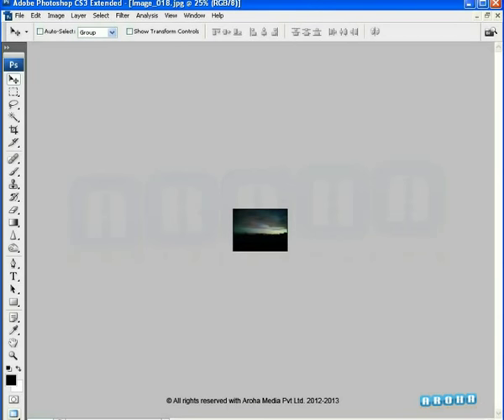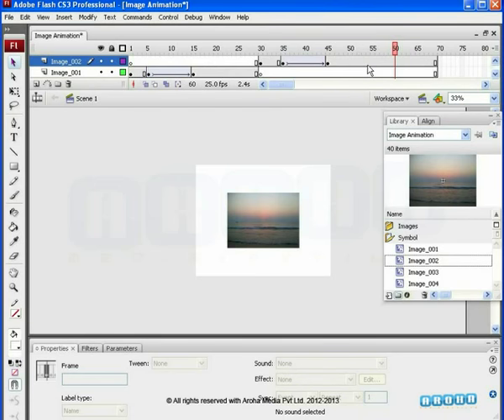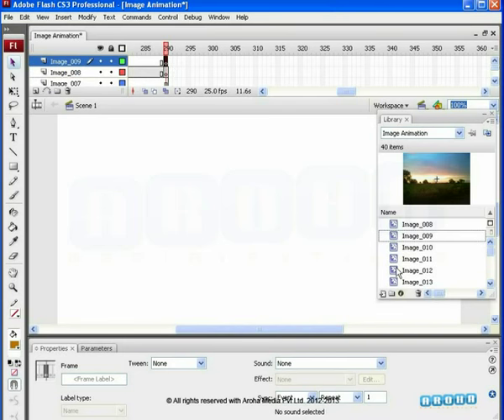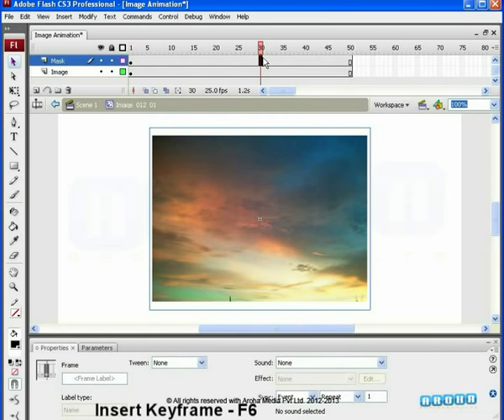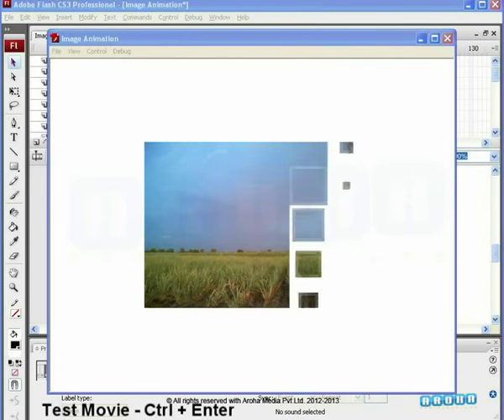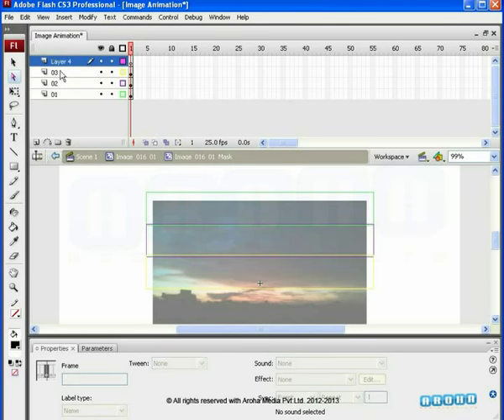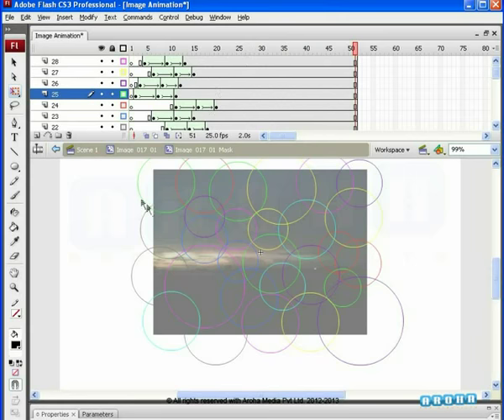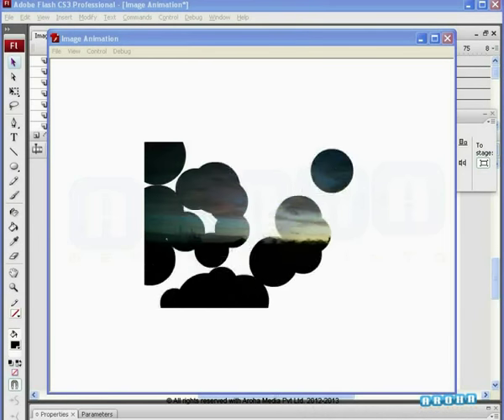Flash Animation Tutorial - Image Transitions with Adobe Flash